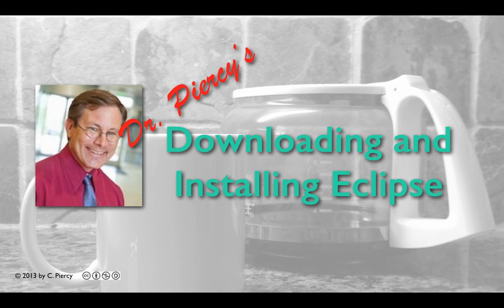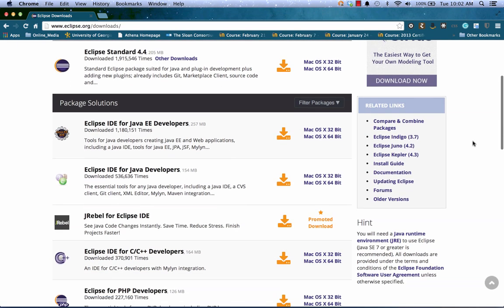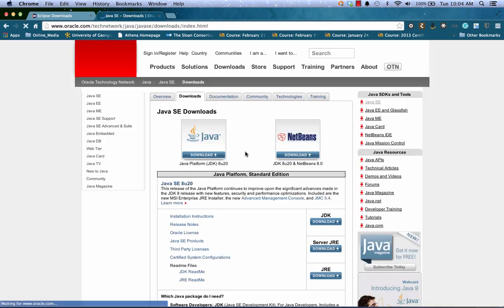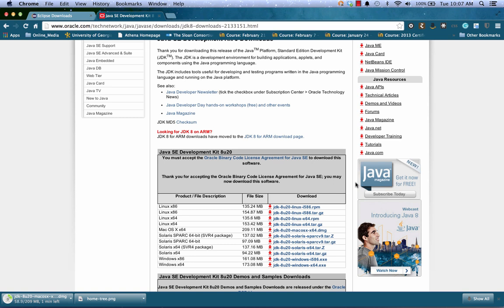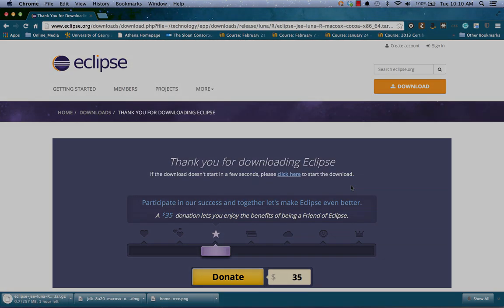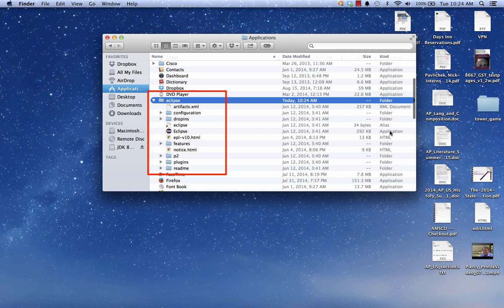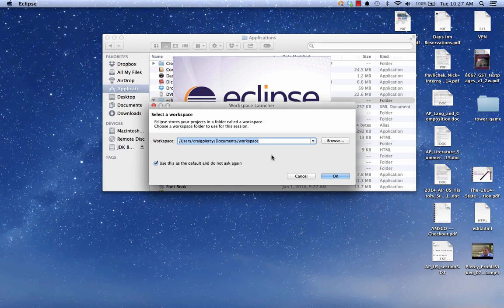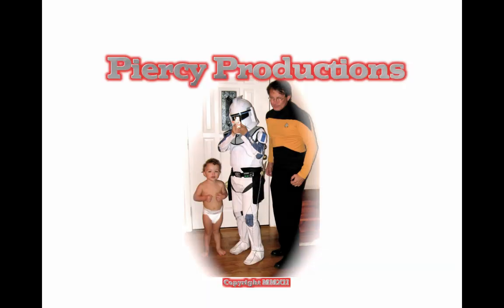Installing the Eclipse IDE on a Mac - Luna Edition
A step by side for getting and installing the Eclipse interactive development environment for the Luna edition. The video is specifically for a MacBook pro. There will be some slight differences if installing on a Windows-based machine (mostly the installed location). The Linux operating system is not addressed.